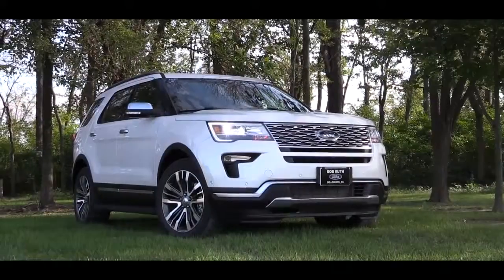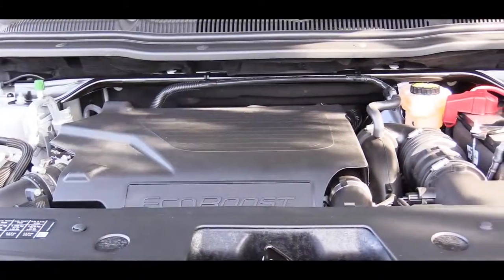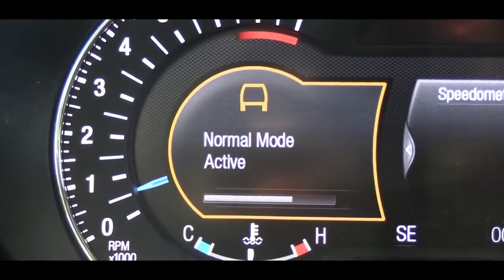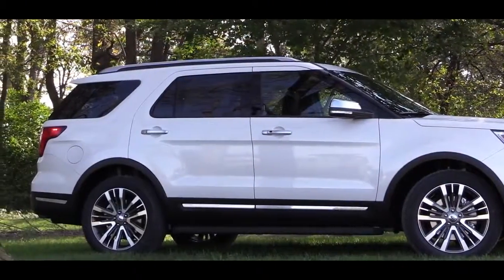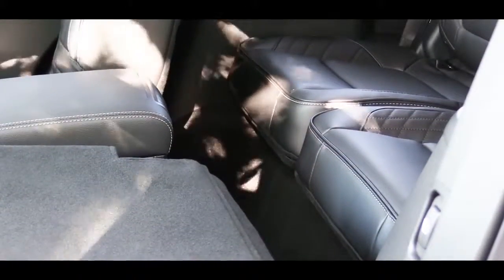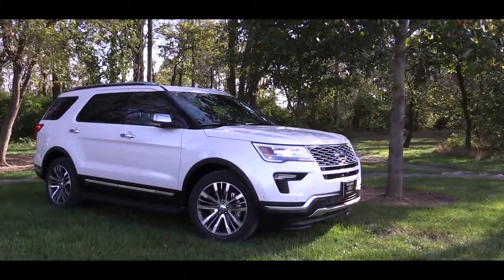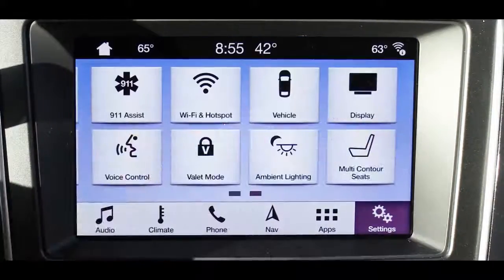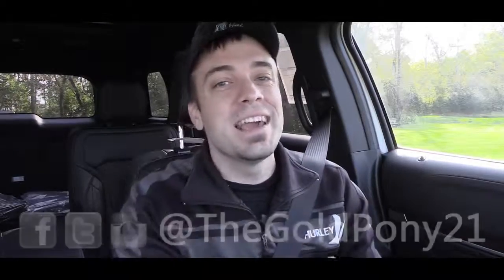REVIEW ON Ford Explorer 2019 VERY DETAILED